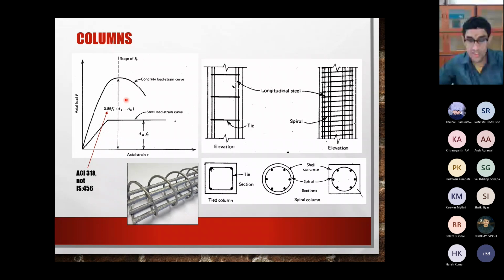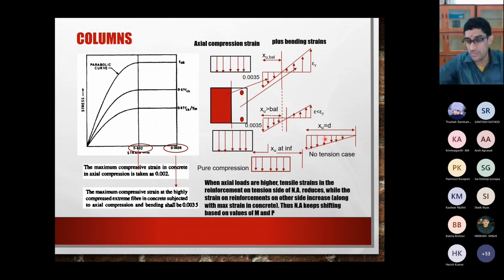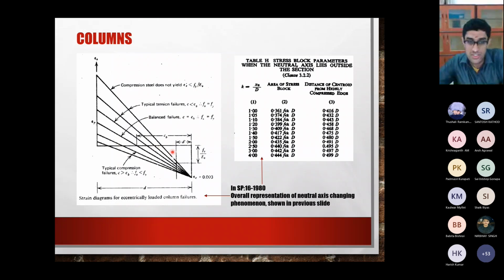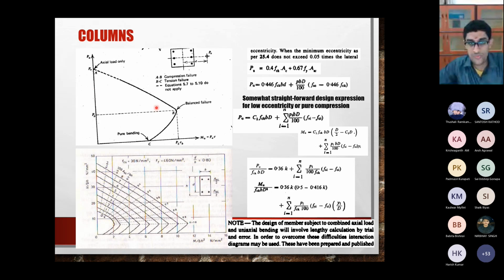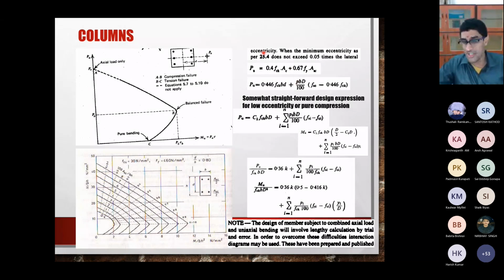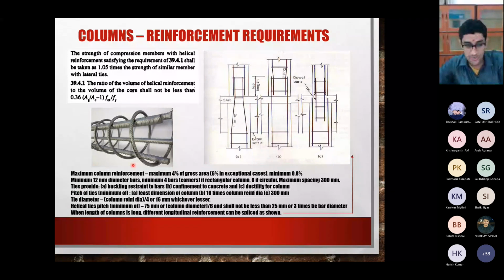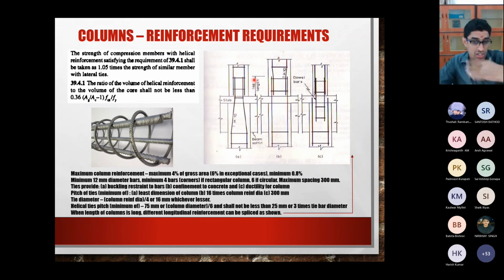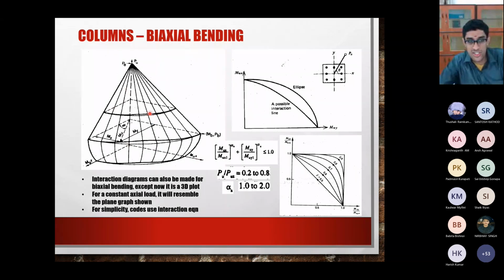CEPC21 Basic Reinforced Concrete Design Class 29 (11/11/2021)